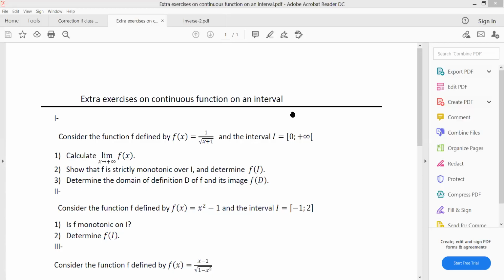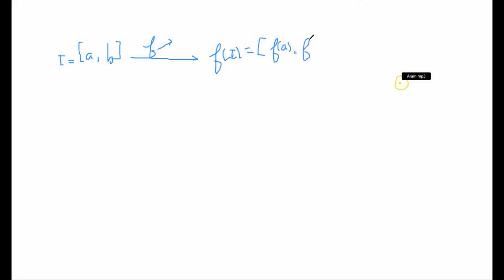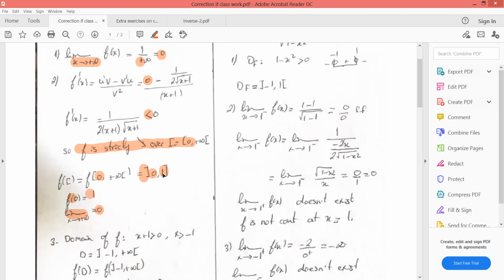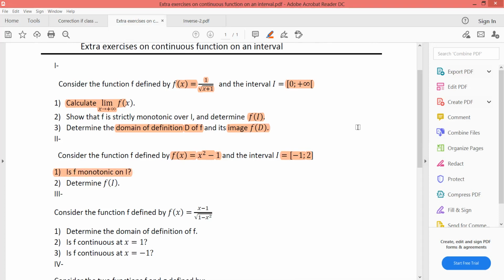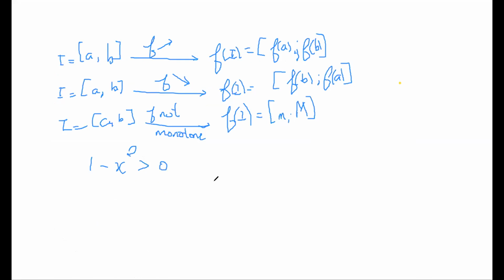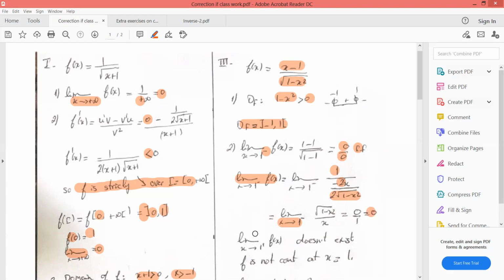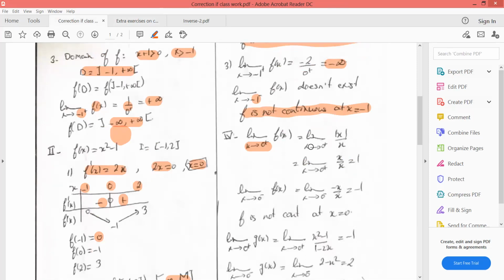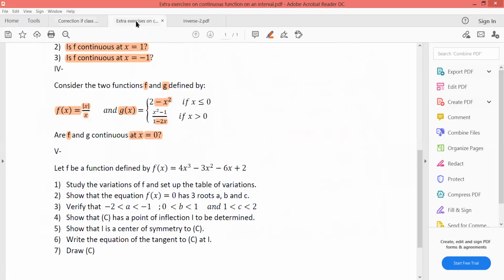S 9 11 functions rev0